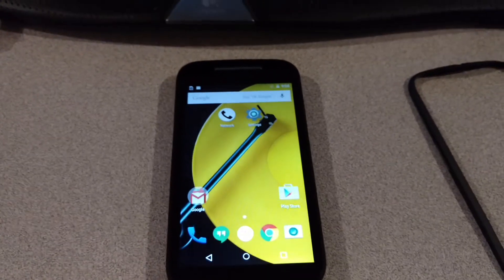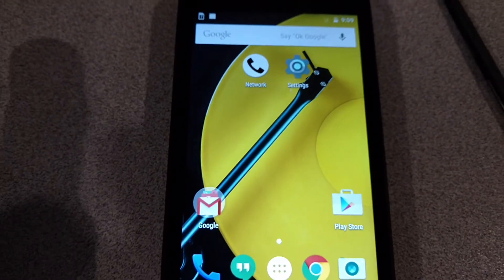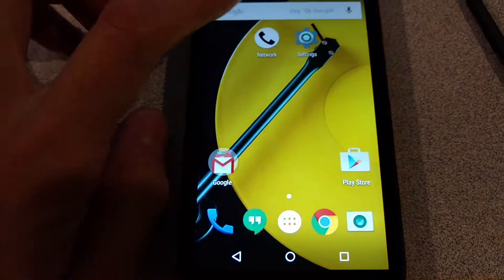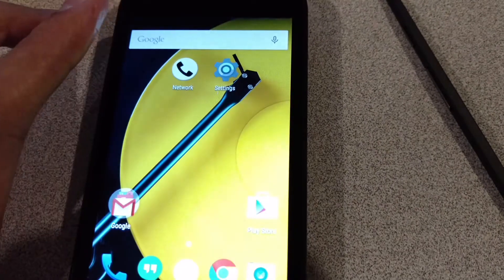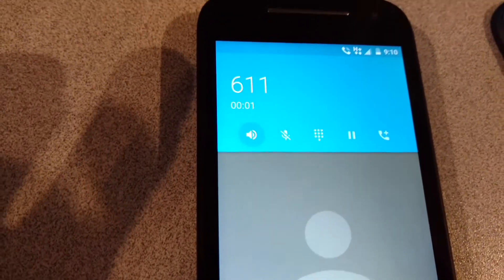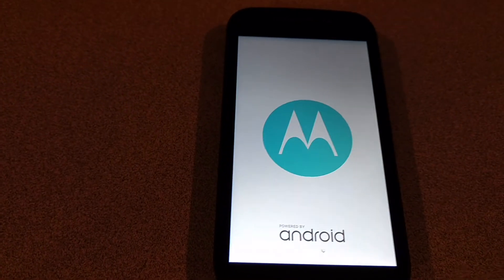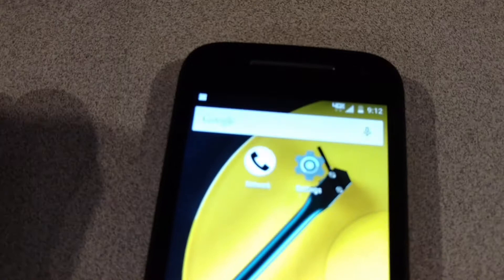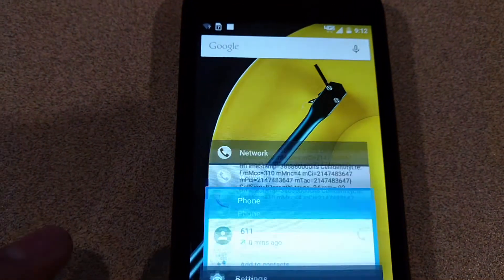Verizon moto e switching sim card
Procedure for acquiring GSM signal after running the necessary adb commands